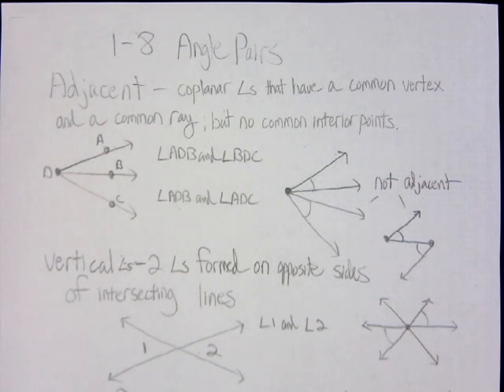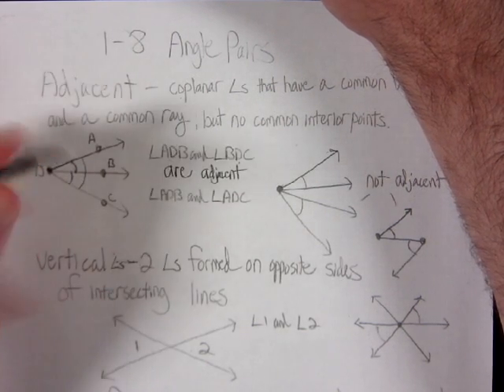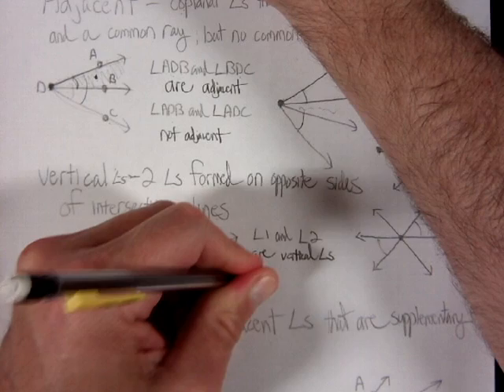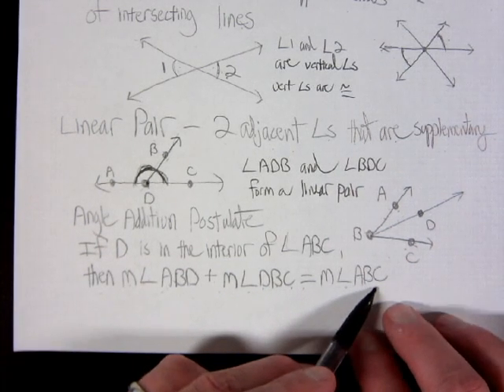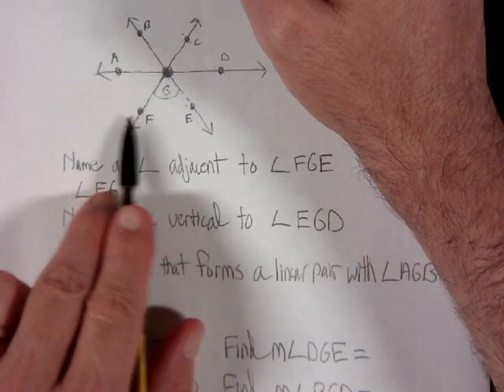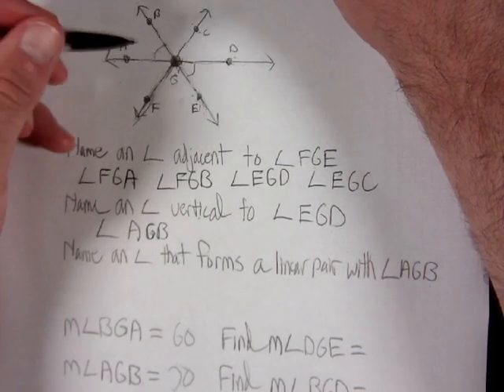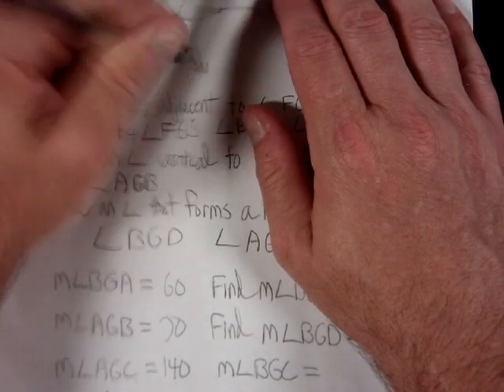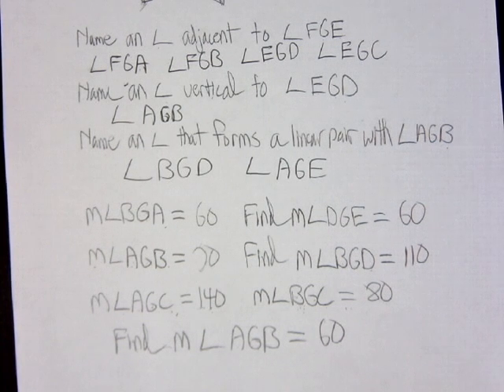Lesson 1-8 Geo